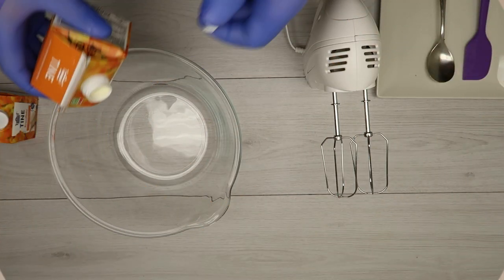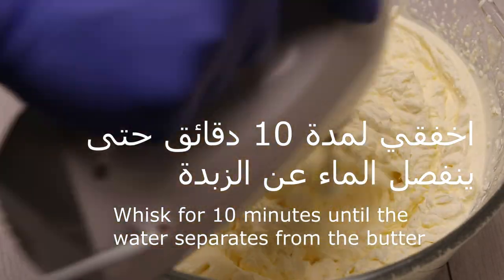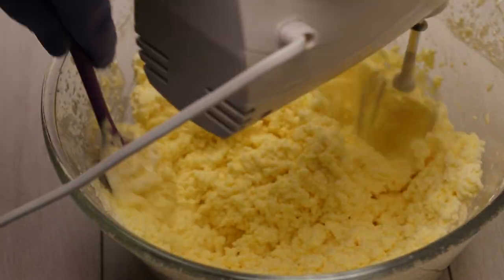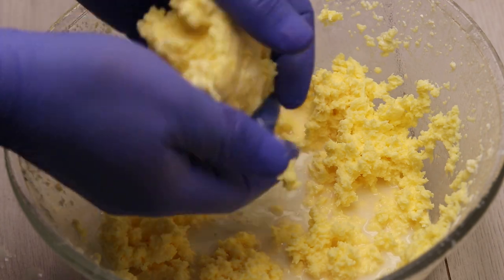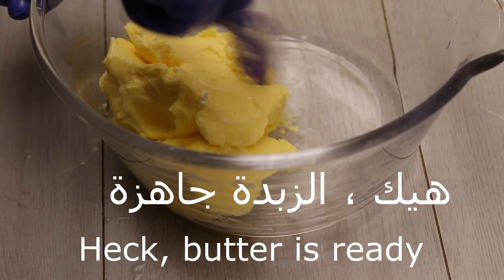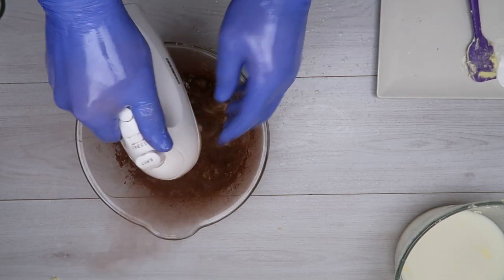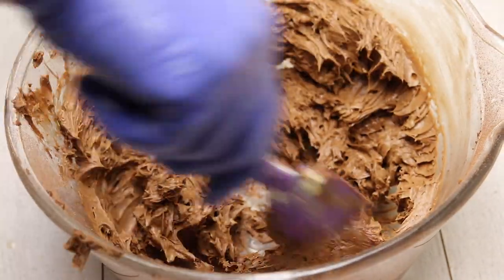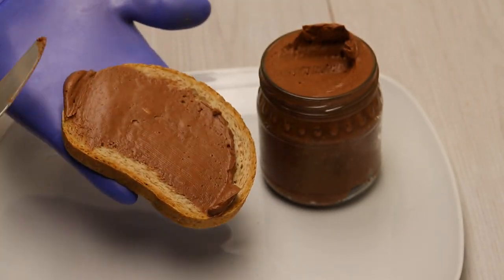شوكولاتة الدهن الصحية طبيعية اروع من النوتيلا